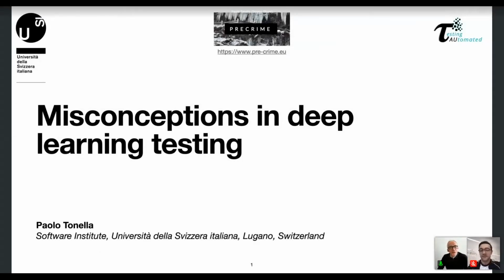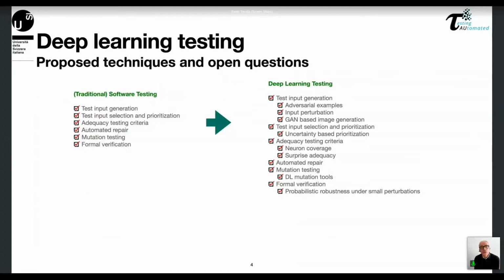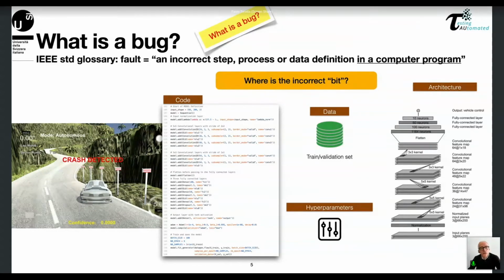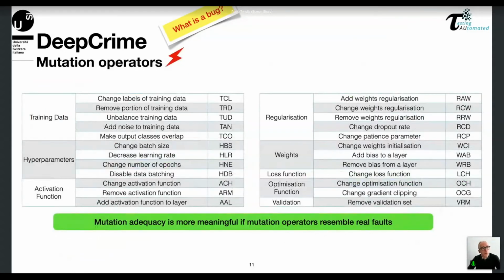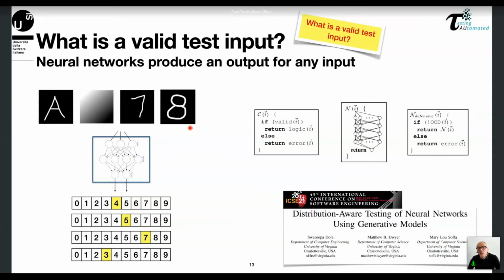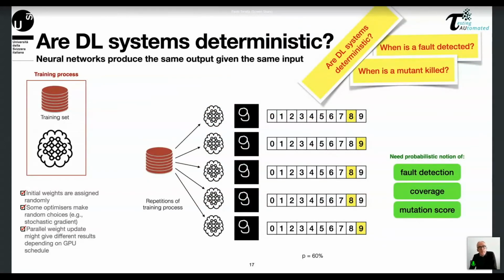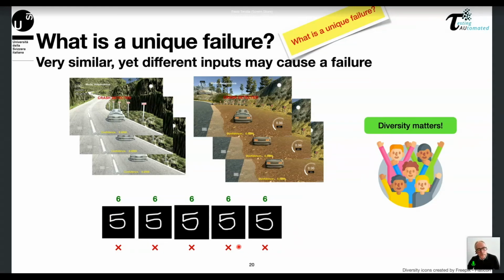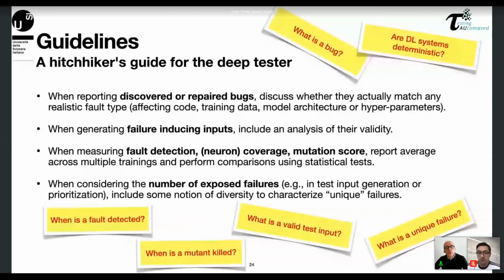ICST 2022 Keynote | Paolo Tonella | Misconceptions in Deep Learning Testing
ABSTRACT—Deep learning testing is a new, recent area of software testing that is gaining increasing attention because of the widespread adoption of deep learning components to solve complex problems, such as image and natural language processing. This new area is developing its own language, methodology and toolset, often inheriting notions and approaches that proved to be successful for testing of traditional software. However, many such notions and approaches need to be revisited and reformulated to account for the specific features of deep learning components. In this talk, I will consider the following questions associated with key, basic deep learning testing notions: What is a bug? What is a valid test input? Are Deep learning components deterministic? When is a fault detected? When is a mutant killed? What is a unique failure? I will give my answers to these questions, showing that adopting one definition or another has major implications on the conclusions we can draw about the effectiveness of novel testing techniques, or lack thereof.

BIO—Paolo Tonella is Full Professor at the Faculty of Informatics and at the Software Institute of Università della Svizzera Italiana (USI) in Lugano, Switzerland. He is Honorary Professor at University College London, UK and he is Affiliated Fellow of Fondazione Bruno Kessler, Trento, Italy, where he has been Head of Software Engineering until mid 2018. Paolo Tonella holds an ERC Advanced grant as Principal Investigator of the project PRECRIME. He has written over 150 peer reviewed conference papers and over 50 journal papers. His H-index (according to Google scholar) is 60. He is/was in the editorial board of the ACM Transactions on Software Engineering and Methodology, of the IEEE Transactions on Software Engineering, of Empirical Software Engineering, Springer, and of the Journal of Software: Evolution and Process, Wiley. His current research interests are in software testing, in particular approaches to ensure the dependability of machine learning based systems, simulation based testing, and test oracle generation and improvement.